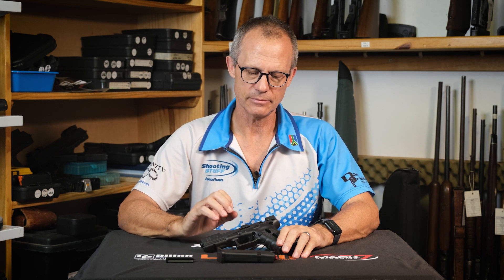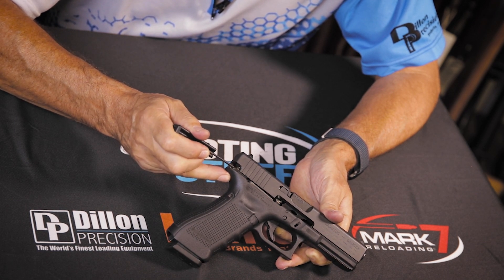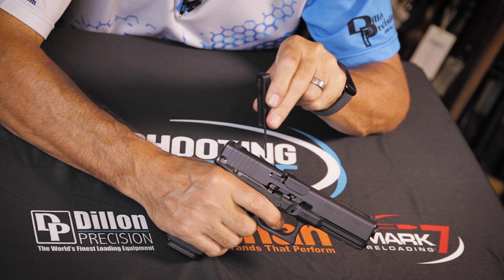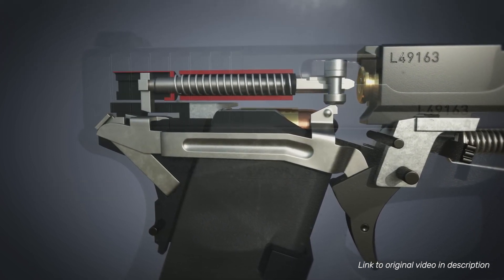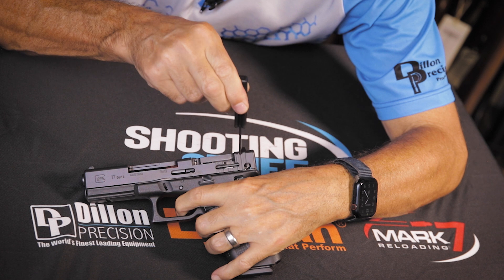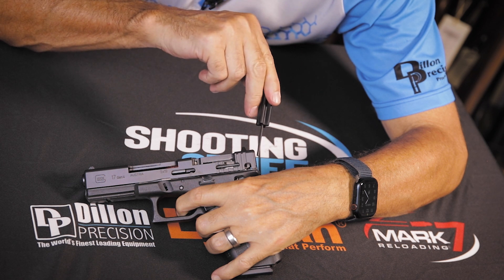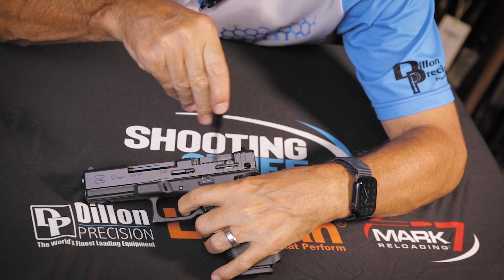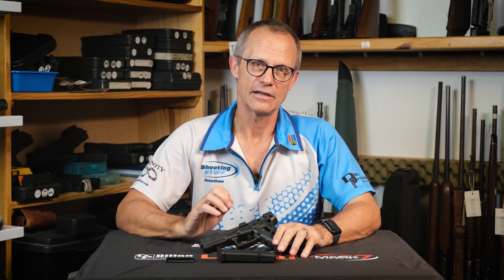PRO - TIP | How does the Glock Trigger Mechanism Work?